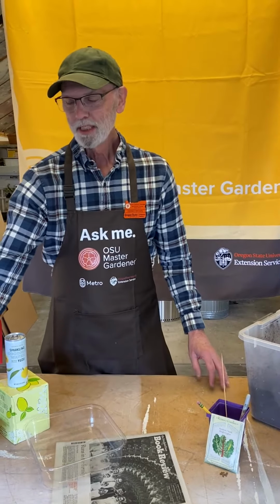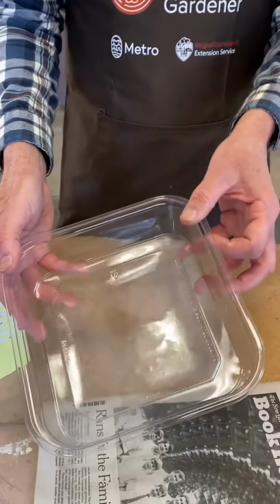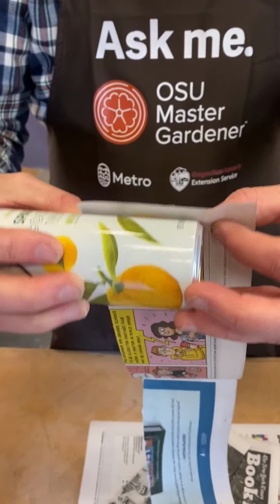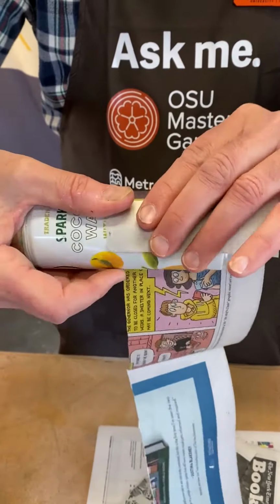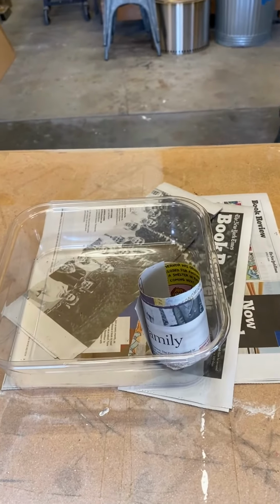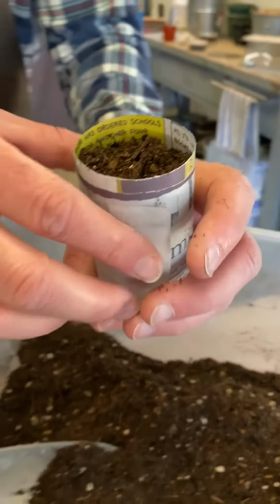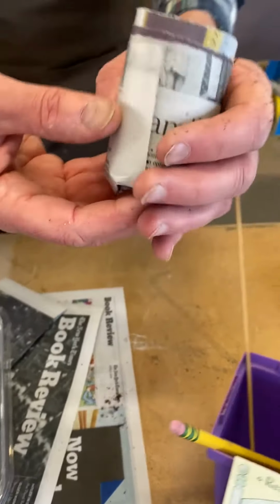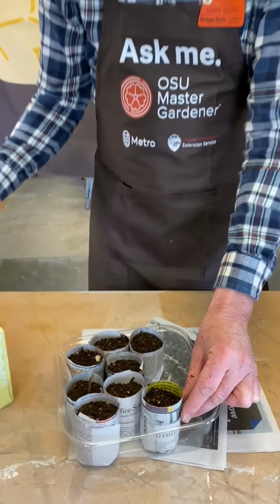How do I make pots to start seeds?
Learn about this and more in this video with Dennis Brown, OSU Extension Master Gardener volunteer, Portland Metro Area. Video courtesy of Dennis Brown and Dave Meeker.